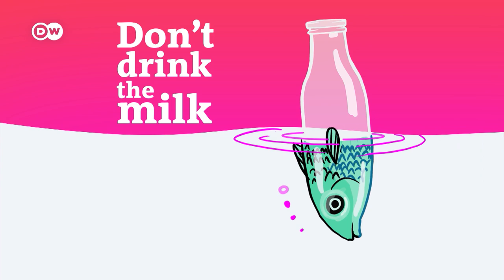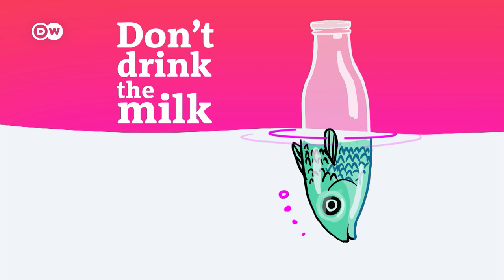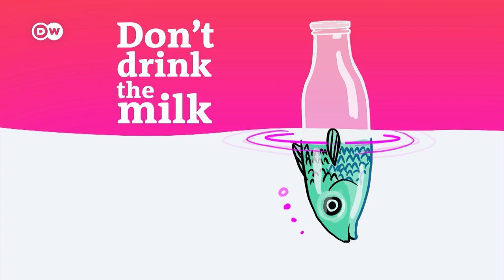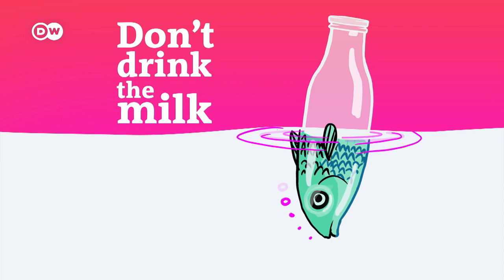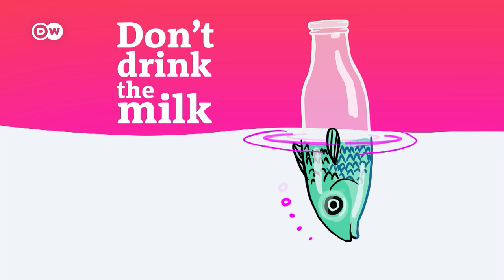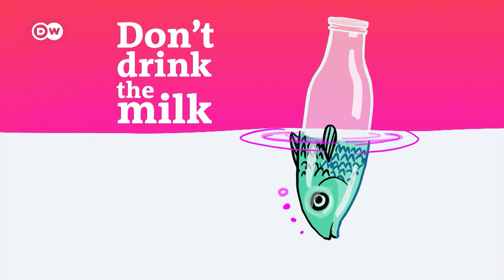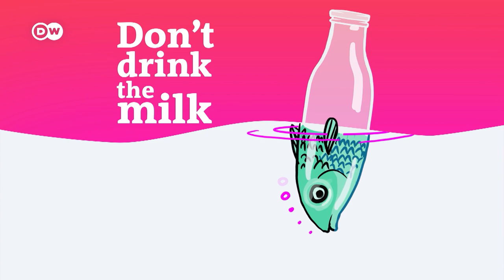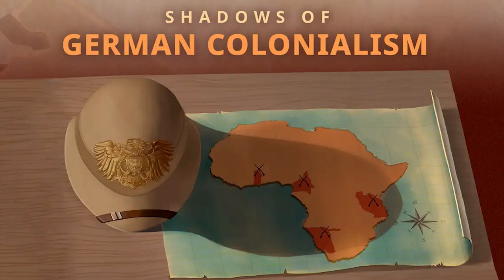The history of India Pale Ale - Don't Drink the Milk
IPA – the trailblazer of craft beers – holds within it stories of empire, exploitation and evolution. We head to the pub (it's hard work, but someone's gotta do it) and explore British rule in India and its legacy today. Pour yourself a pint, because we've brewed up one ale of an episode looking at where your favorite craft beer really comes from – and everything that got exported along with it.

You can also find Don't Drink the Milk wherever you get your podcasts

Interviewees featured in this episode:

Pete Brown – Food and drink writer
David Jesudason – Beer writer
Nick Robins – Professor, London School of Economics
Shaun Townsend – Associate Professor & Lead Scientist, Oregon State University
Whitney Burnside – Brewmaster/Owner, Grand Fir Brewing
Priyamvada Gopal – Professor, University of Cambridge
Ishaan Puri – Founder, White Rhino Brewing Company
*Thanks also to Megha Khanna at the Gladstone Arms in London.

This episode

Host: Rachel Stewart
Producer: Sam Baker
Editor: Charli Shield
Fact Checking:  Katherina Abel
Archives: Julia Rose
*Thanks also to Shabnam Surita & the DW studio team!

Chapters:

00:00 St. Pancras International
01:35 What does IPA stand for?
03:46 The real IPA creation story
06:34 An epic journey to India
09:15 A trip to the pub
11:52 What was the East India Company?
20:14 The rise of the British Raj and the end of IPA?
22:00 Hoppy innovations in the United States
30:49 Maharajas and marketing
34:29 How Britain deals with its colonial past
41:45 India reclaims IPA
44:25 So... is IPA canceled?
45:52 Credits
46:59 Trailer for Shadows of German Colonialism